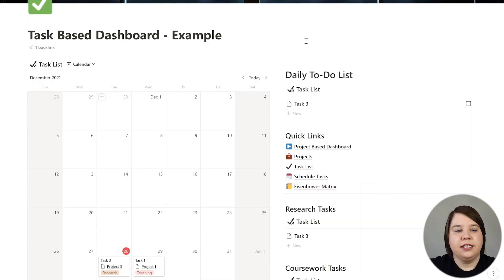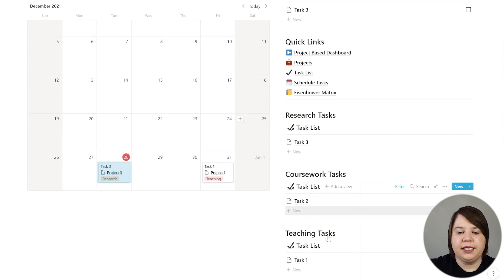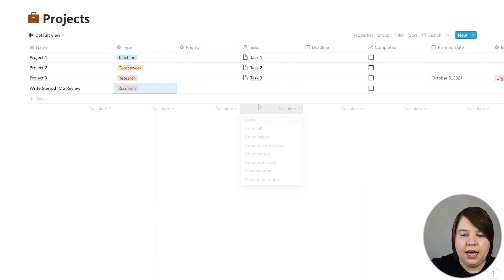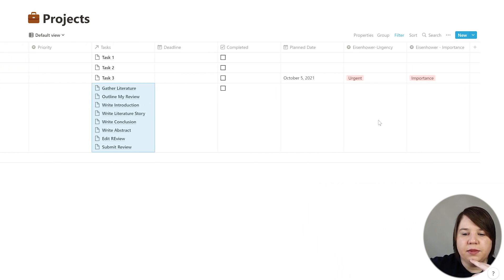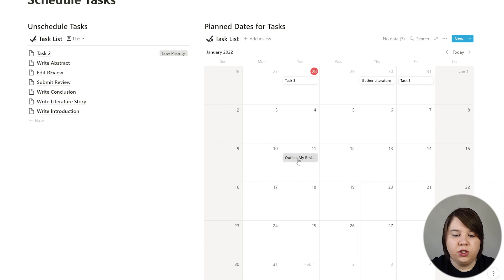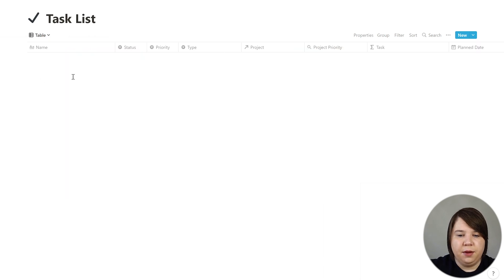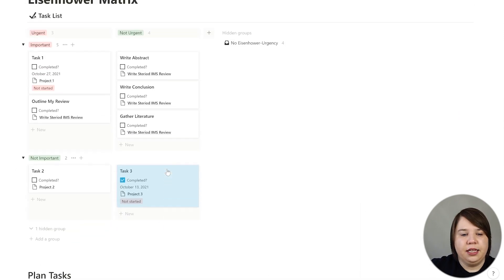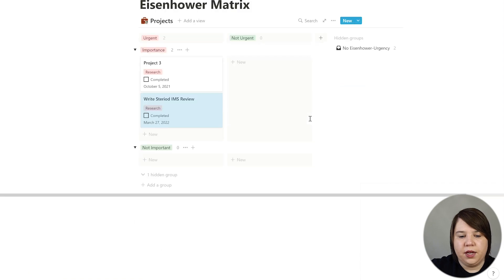How to Manage Your Graduate School Projects and Tasks in Notion // Decrease Your Stress!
Learn how to organize your projects and tasks for Graduate School in Notion!

In this video, I share how to organize your projects in Notion, break your projects down into individual tasks, schedule your tasks, and utilize the Eisenhower matrix all in notion!